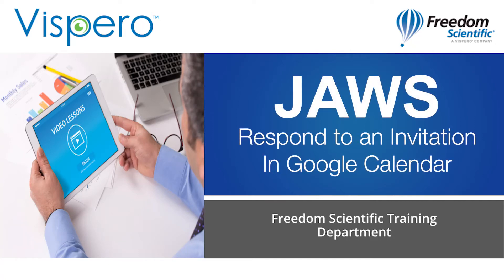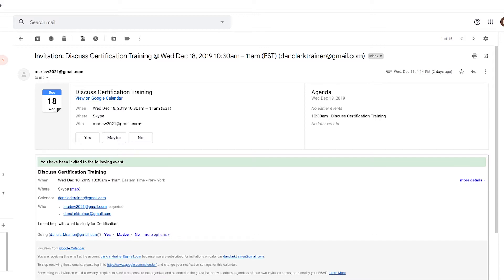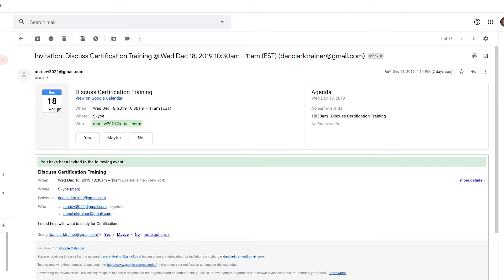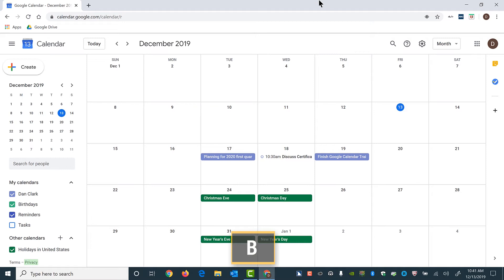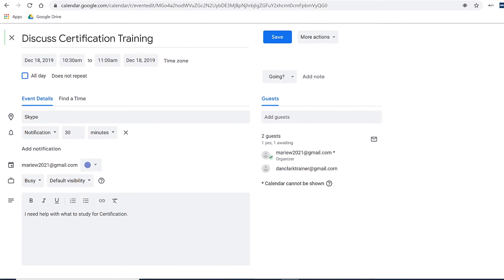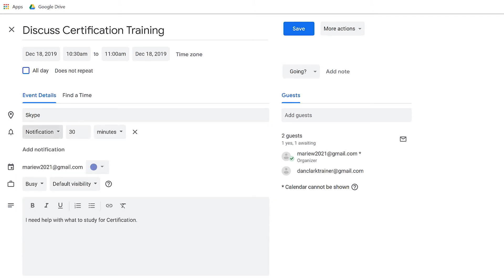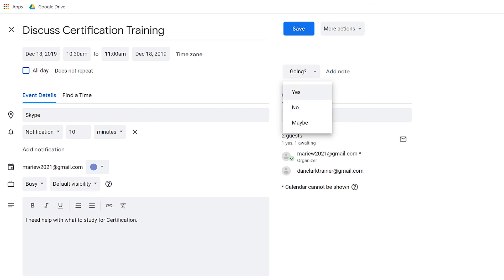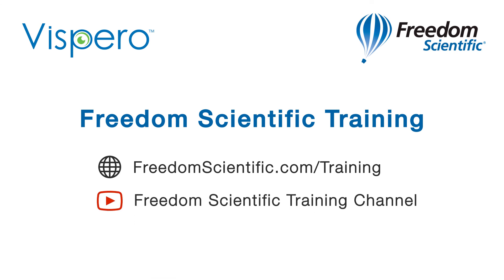Google Calendar - Respond to Invitations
When you receive invitations or notifications in Google Calendar, they can appear in one of three ways, depending on your G Calendar settings: email, alerts inside your Google Calendar window, or desktop notifications. We discuss the first two (notifications via email and notifications within Google Calendar) in this short instructional demonstration.